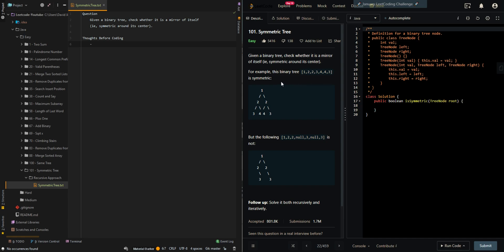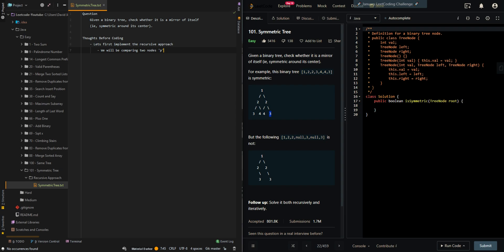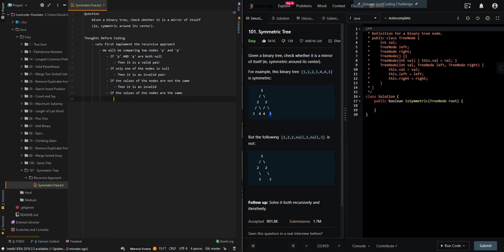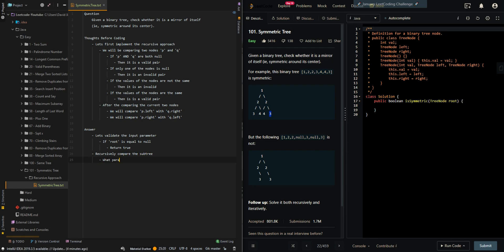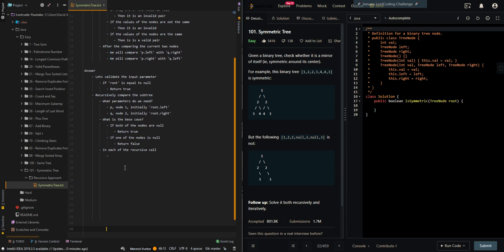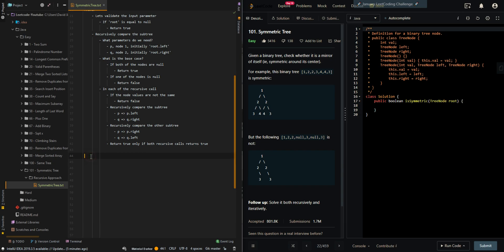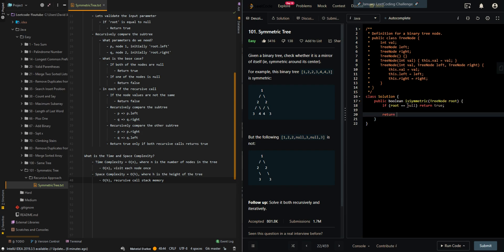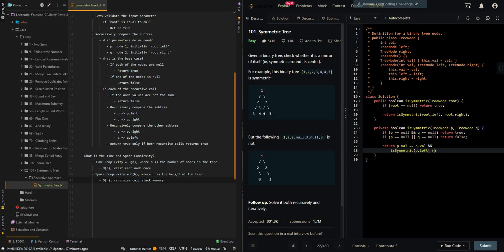Symmetric Tree - Leetcode 101 - Recursive Approach - Java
💡 Source Code: shorturl.at/enTZ6